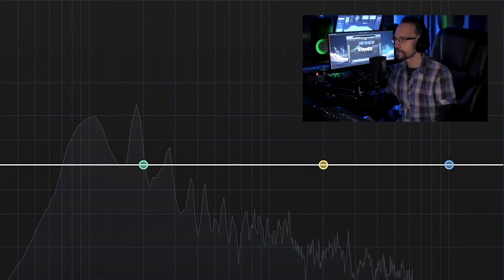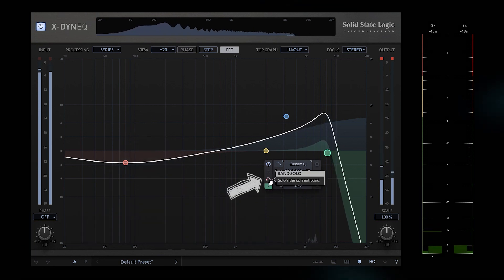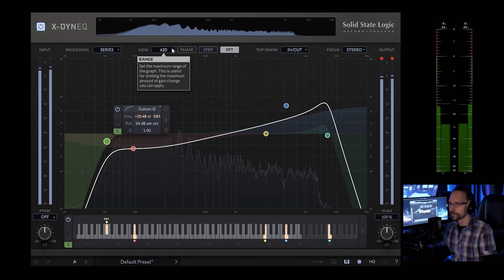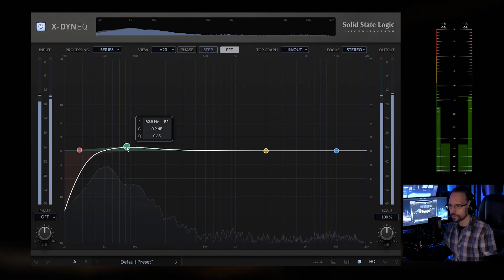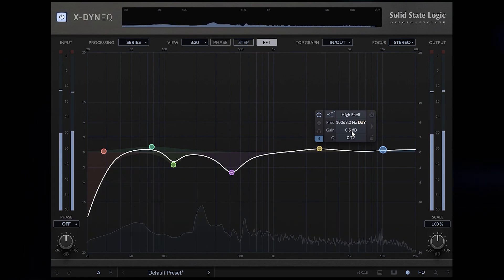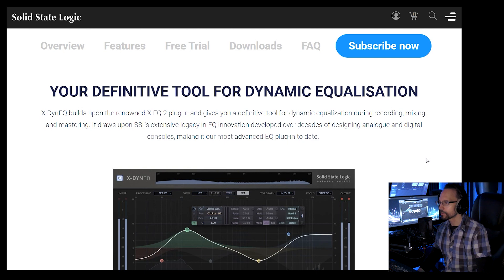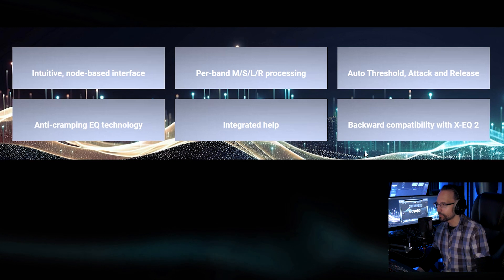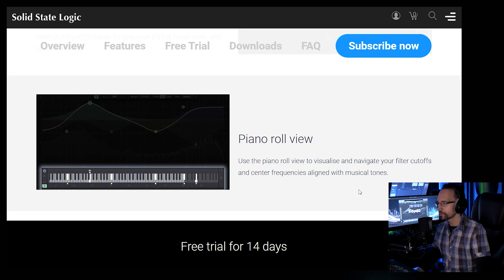Mixing with Solid State Logic's X-DynEQ | Walkthrough - How To Use - First Look | Part 1 - Basics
X-DynEQ is SSL's new dynamic Equaliser Plugin. It features 20 different EQ types and filter shapes with dynamic EQ options for each shelf or bell filter, offering up to 24 dynamic EQ bands for detailed sound sculpting. It also features three new filter types - Notch, Bandpass and Tilt EQ.

In this video I demonstrate with examples how this new great eq can be used. This is part 1 of 2 and refers to basic functions and EQing tips.

0:00 An overview / Tweaking an electric guitar
2:15 EQing Drums / Further functions
3:59 Some knowledge